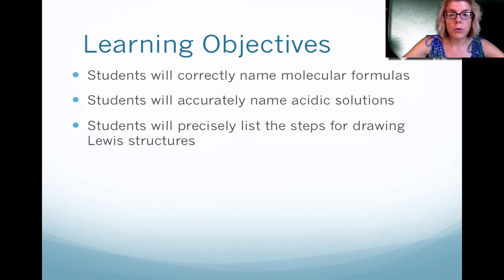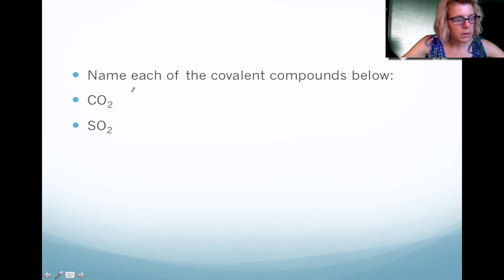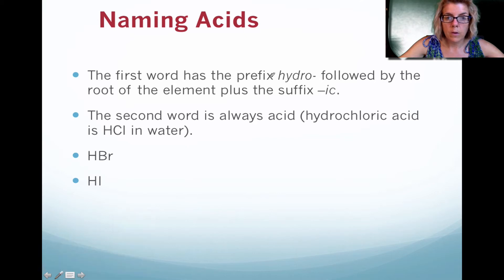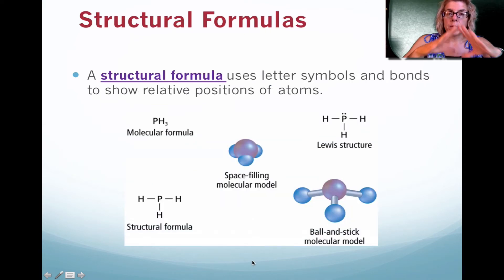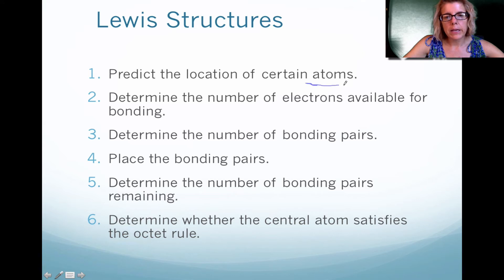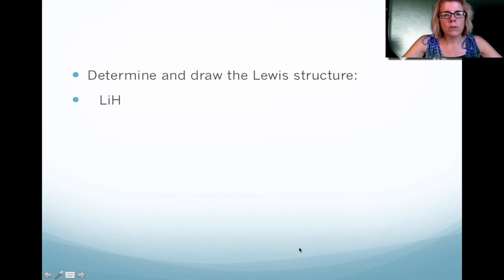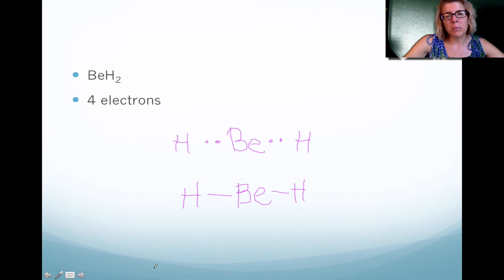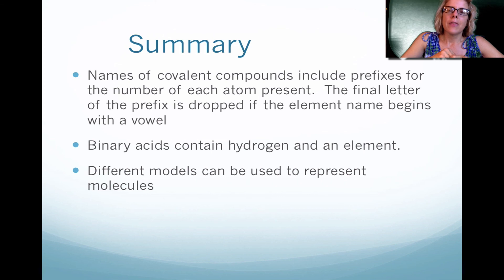Chapter 8 Covalent Bonding Pt II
This video describes how to name molecular compounds, acids and draw lewis structures